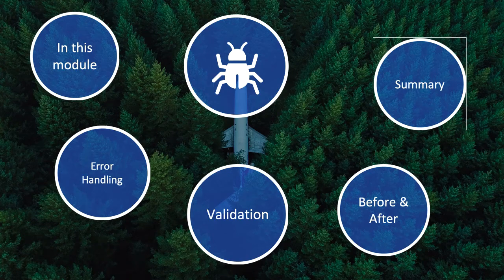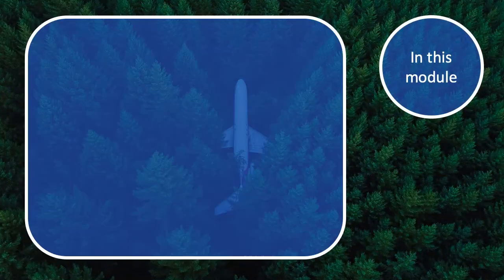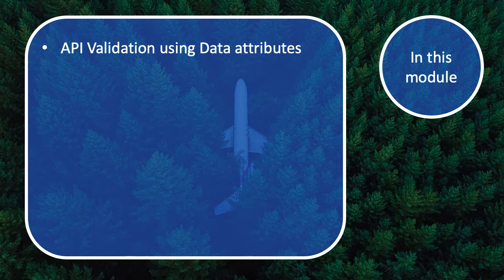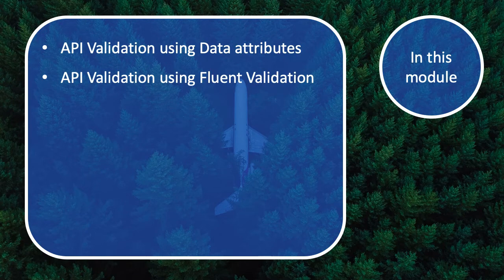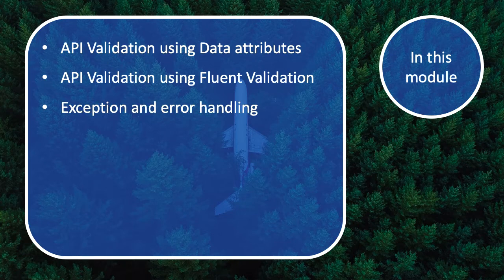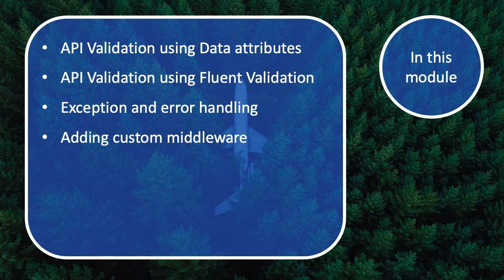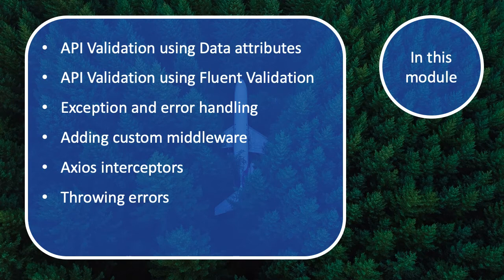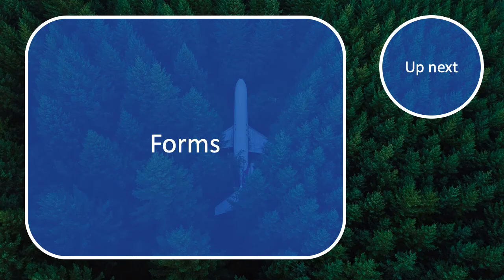16 Summary of section 10